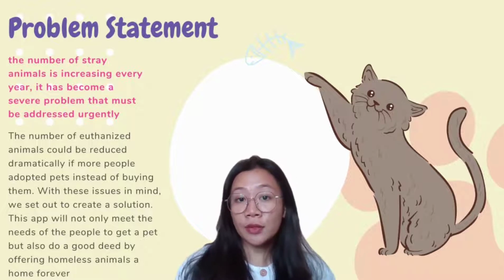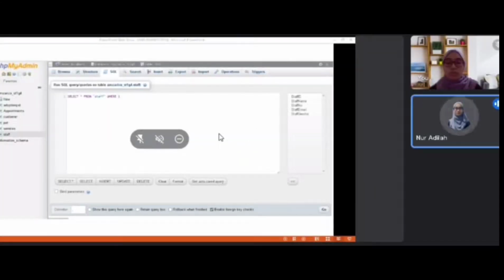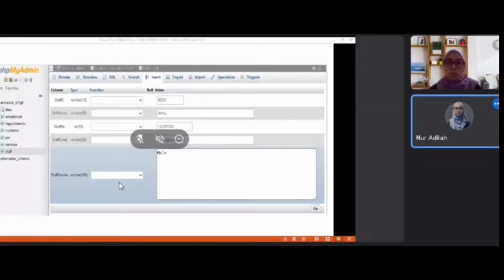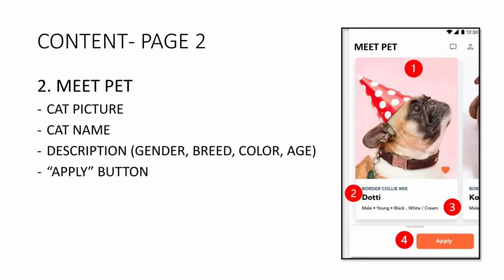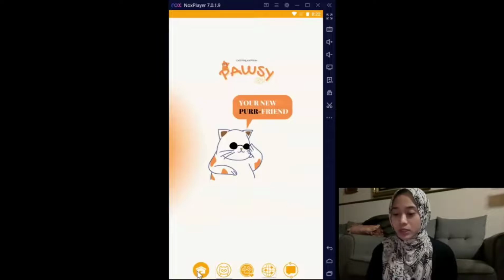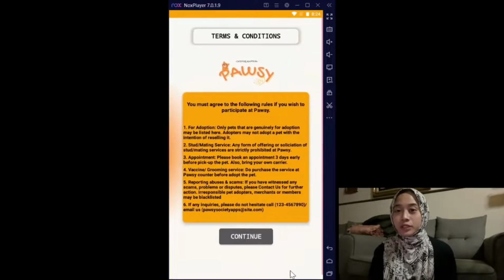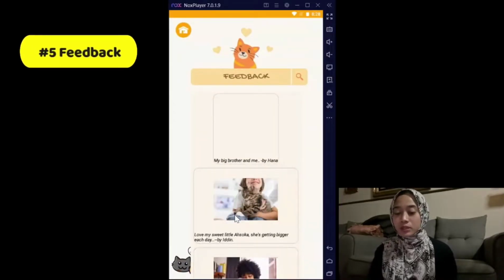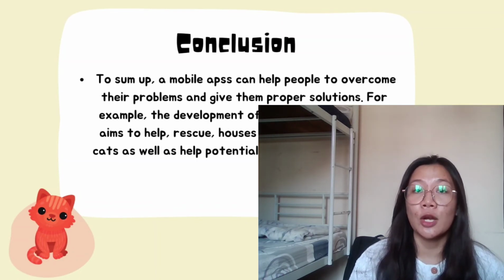ICM661 - GROUP PROJECT_PAWSY MOBILE APPLICATION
This video is for assignment purposes only
ICM661 Mobile Application & Content Development

Team Members:
CHRISNI ANAK RANI
NUR ADILAH BINTI SHAMSUL BAHARIN
NUR IZZATI BINTI MOHAMMAD JAIS
NURUL FARAHAZILA BINTI MOHD ALI NOR

Lecturer:
SIR AMZARI BIN ABU BAKAR